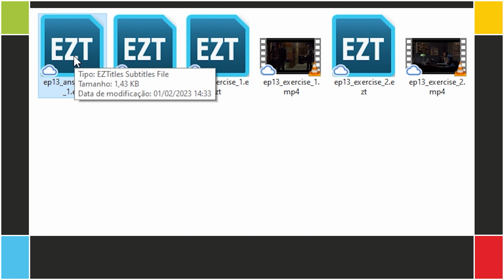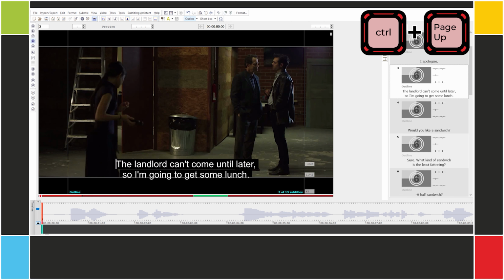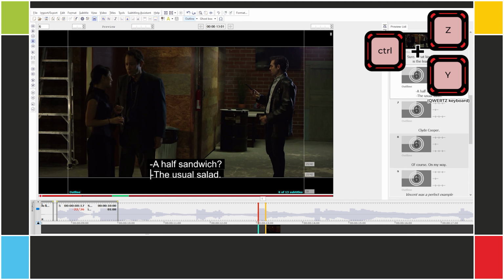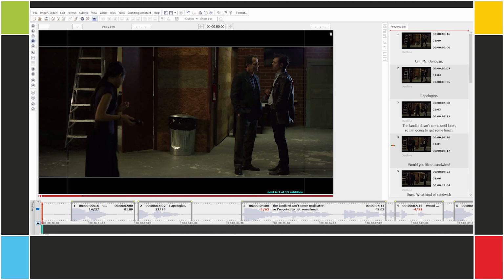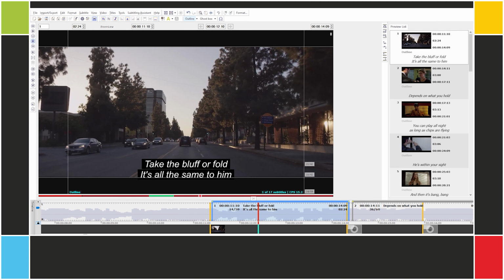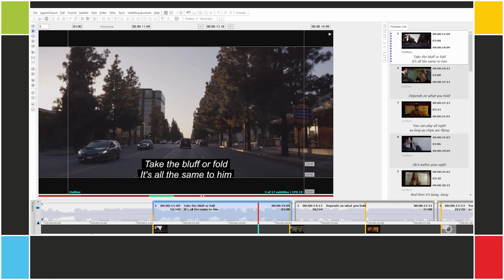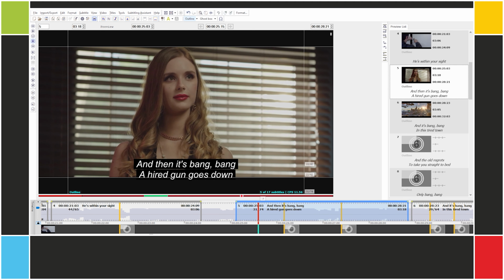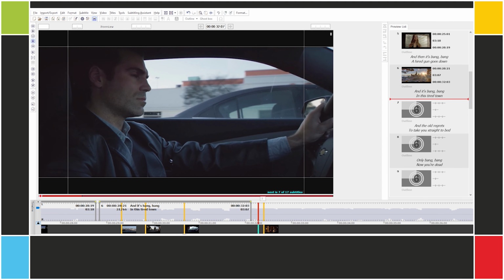Subtitle creation in EZTitles: timing with the spacebar | Episode 14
How to timecode with the spacebar and a suggested use case.
You could download the examples and exercises for this episode